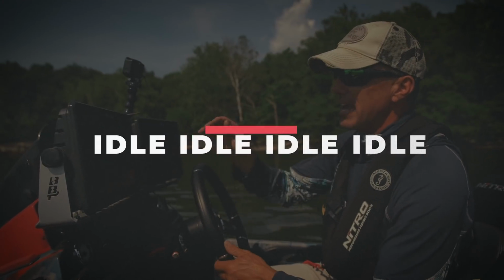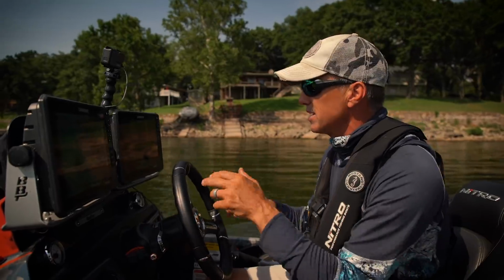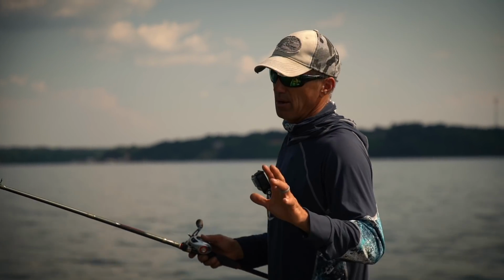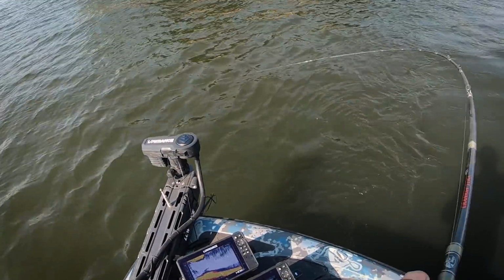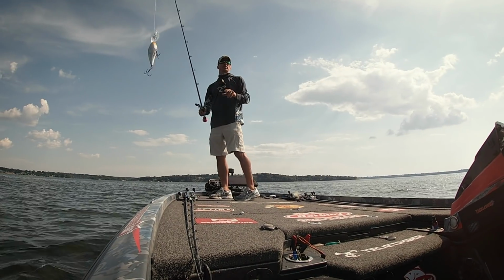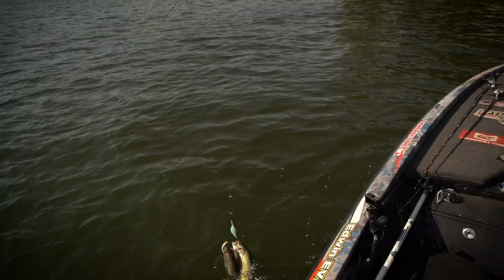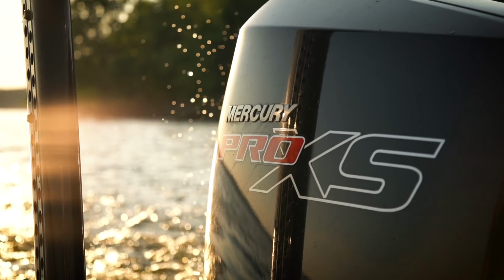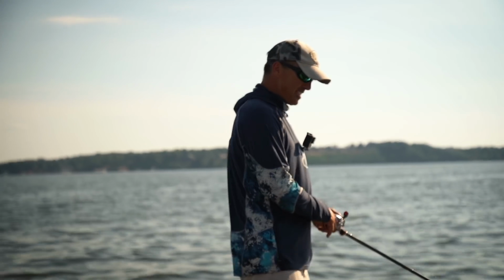SUMMERTIME CRANKIN! // Project E // How to catch fish on a CRANKBAIT using your ELECTRONICS!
💪 MY GEAR: 💪
Boat:  @NITRO Fishing Boats
Motor:  @Mercury Marine
Rods/Reels:  @Bass Pro Shops
Baits:  @Berkley Fishing
Batteries:  @OPTIMA Batteries
Tires:  @General Tire
Electronics:  @Lowrance
Navionics:  @Navionics